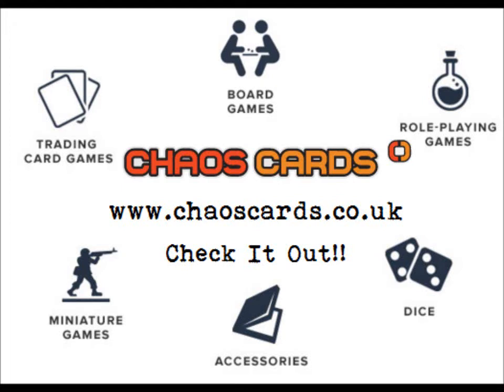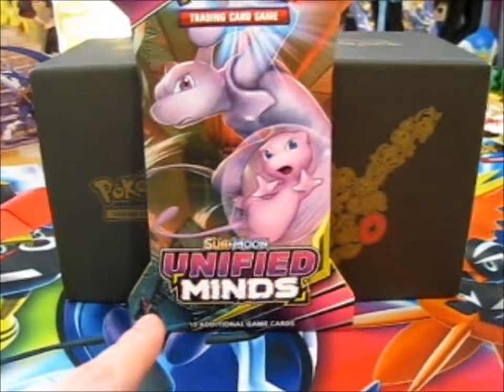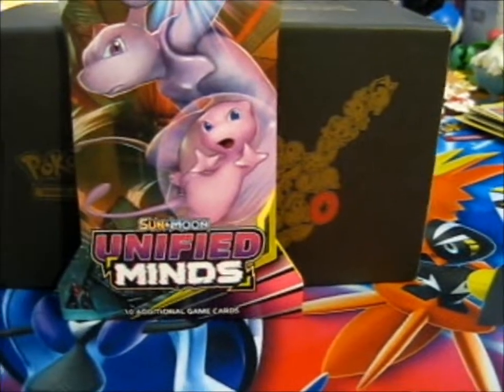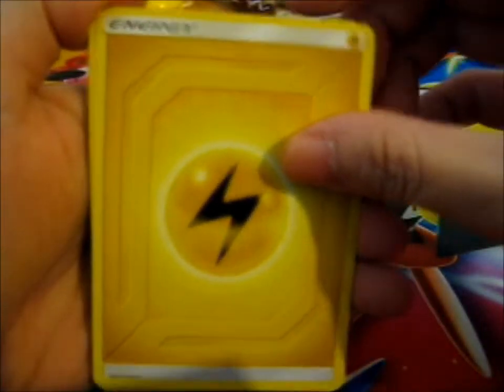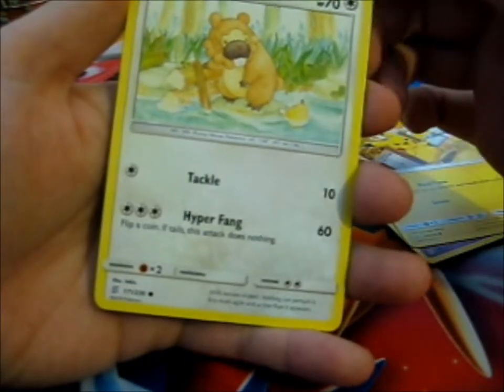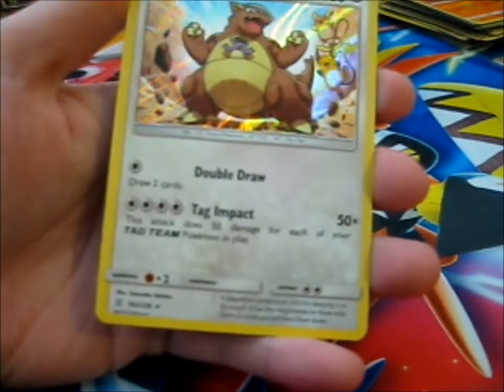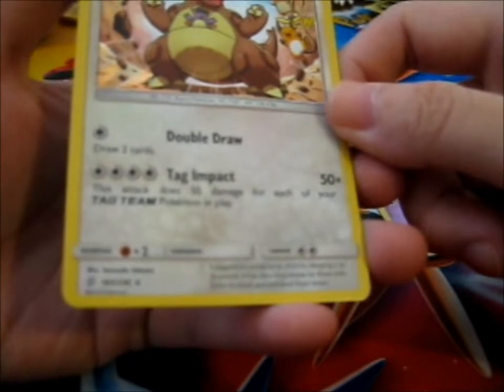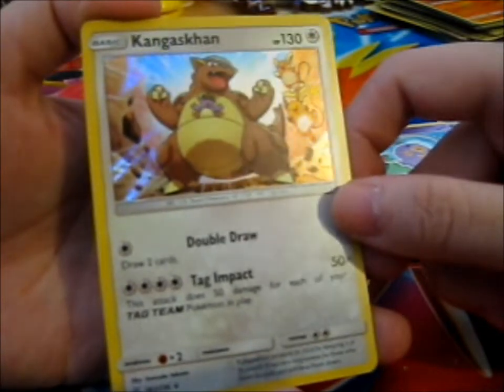My 2nd Pokémon Unified Minds Loose Pack Opening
Opening of: My 2nd Pokémon Unified Minds Loose Pack